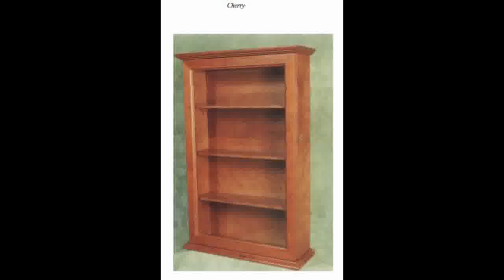Free woodworking plans for a toy box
Jan 24, 2007 - These bookcase plans are a great example of how easy it can be to build a carcass of any size that can be dressed up with trim, finished and
Here are 9 free Adirondack Chair plans to choose from.  Assembling it will take less than a day, if you follow these plans. popularwoodworking.
There are many free wood working plans for patio furniture on the Internet. Whether you're looking for a simple weekend project or detailed plans for a wooden
Feb 16,  - Easy and free baby changing table woodworking plans showing you how to build a baby changing table with inspiration from Pottery Barn for
Mar 21, 2017 - Build your own an Adirondack lawn chair and table at home this spring or summer.  These Adirondack chair plans will help you build an outdoor furniture set that becomes  Get your FREE copy today! . Keep in mind, though, that cedar is a soft, oily wood that doesn't sand as well as pine or hardwood.
All Woodworking Plans · Bedroom Furniture Plans · Chest Furniture Plans · Children's Furniture Plans · Display Woodworking Plans · Doll Furniture Plans
Dec 12,  - plans wood patio furniture free If you enjoy free woodworking plans, you will love freeww. free is our first name! get inspired by all the
Buildeazy home of free woodworking plans, projects and selected buildeazy buy plans.
We recently held a drawing for a free set of Dewalt bits. A winner has been drawn and his name is Bruce Ray. Bruce is based out of Louisiana and jointed our
Portable Plant Box / Grilling Caddy with Stand FREE Plans (PDF) .. Joinery System to craft a decorative and useful toy chest perfect for any child (or grown-up).
Oct 21,  - An enjoyable benefit of building furniture is I can create a project which perfectly fits the environment it will reside in. For this small coffee table,

free wood working plans
woodworking plans for beginners